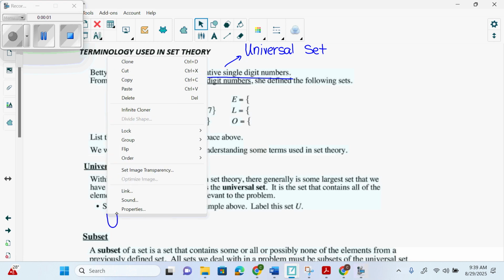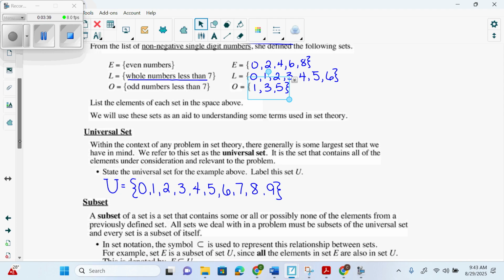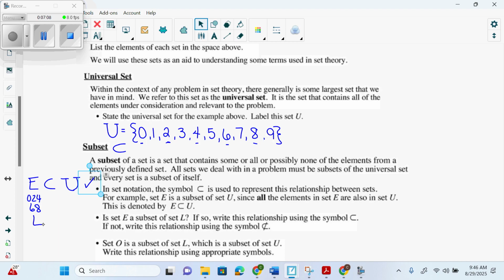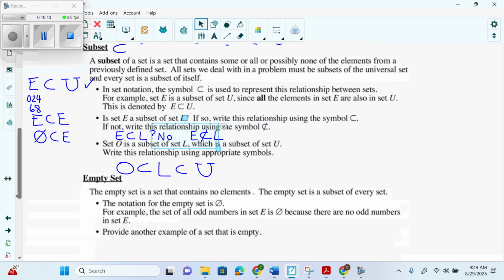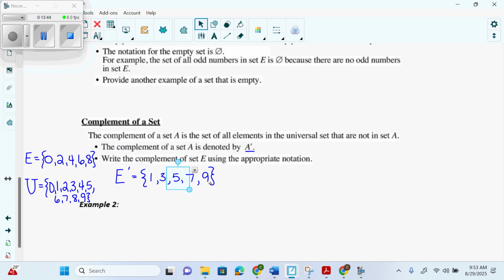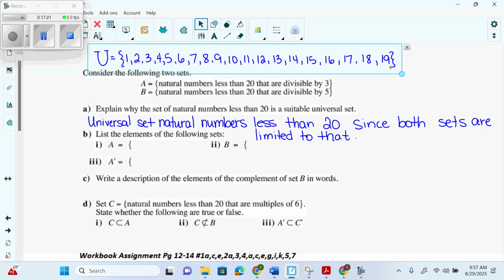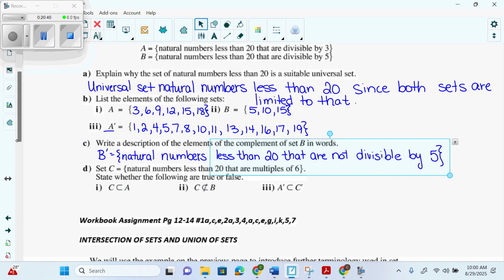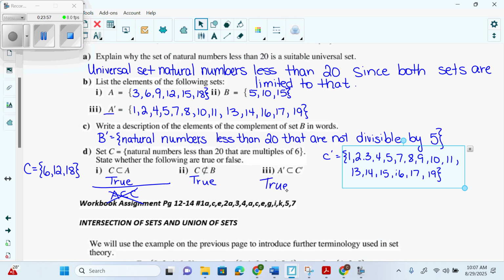August29 terminology part 2